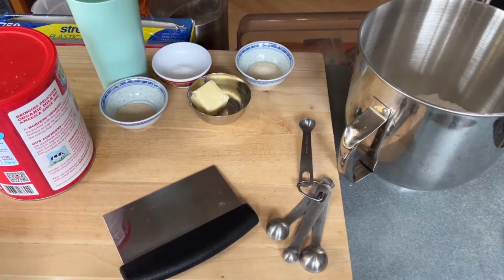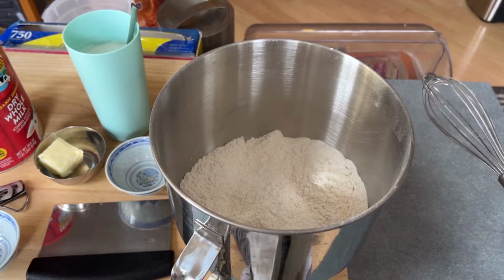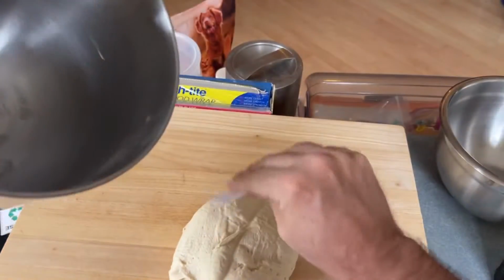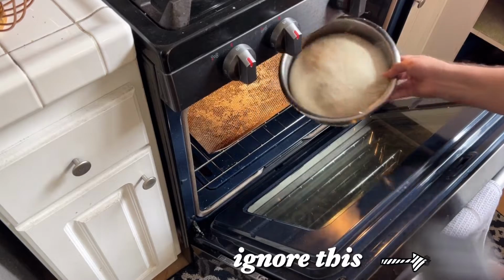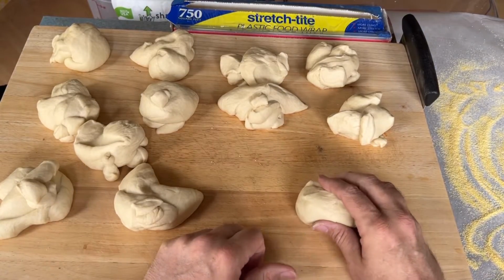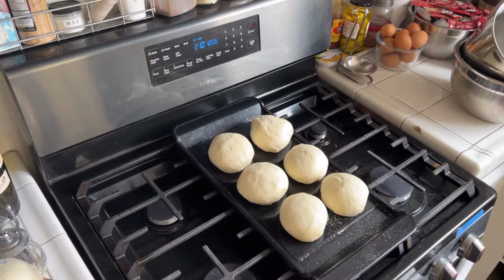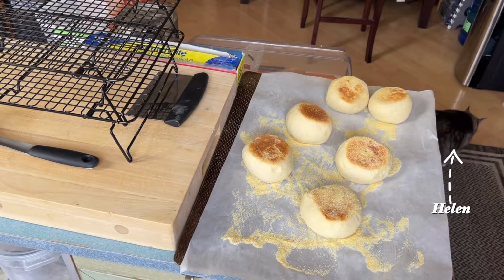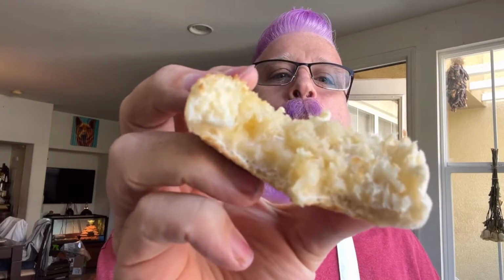How to make the best English muffins you’ve ever had.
Once you learn how to make your own English muffins, you’ll never buy store-bought again. These English muffins are easy to make and delicious.

￼ English muffins

* 710grams bread flour
* 7g granulated sugar
* 9g salt
* 8g instant yeast
* 30g shortening or unsalted butter, at room temperature ( 2 tbsp if using marked butter)
* 490g milk or buttermilk, at room temperature ( 2 cups )